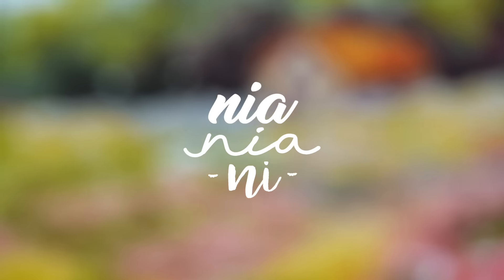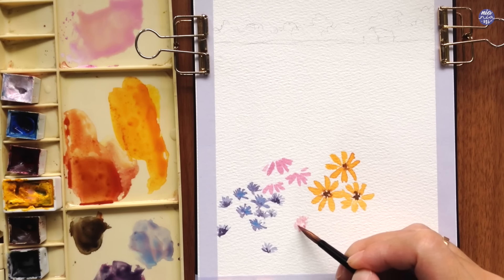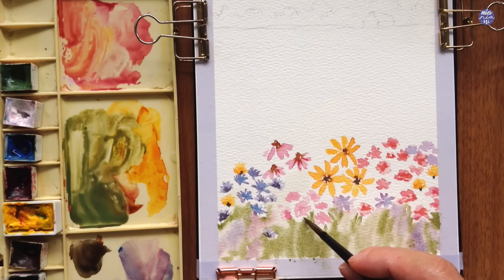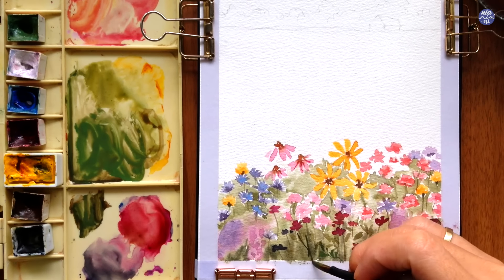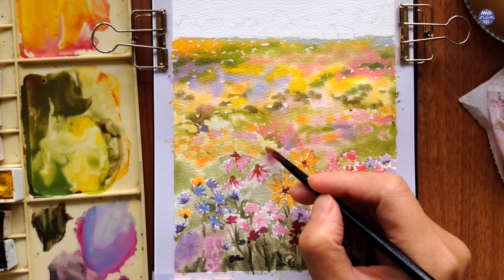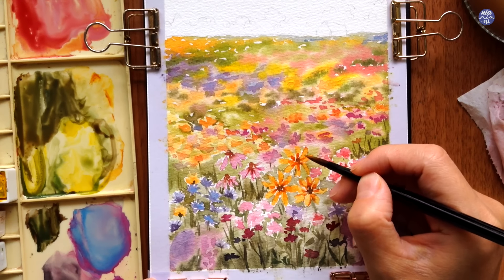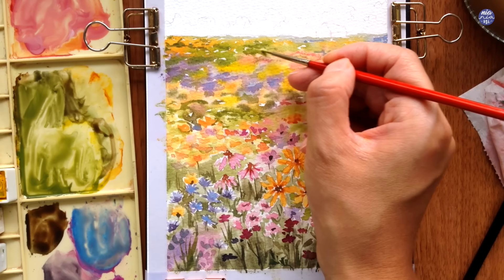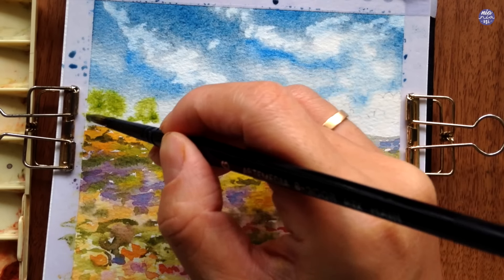Learn to paint a colourful wildflower field with watercolors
TOOLS:
Brushes: Artemedia size 6, Sekaido Liner Size 2, WN Sceptre Gold II size 0
Paper: Baohong A5 Cold Pressed 300gsm

COLOURS
Cerulean Blue Holbein
Chinese White Holbein